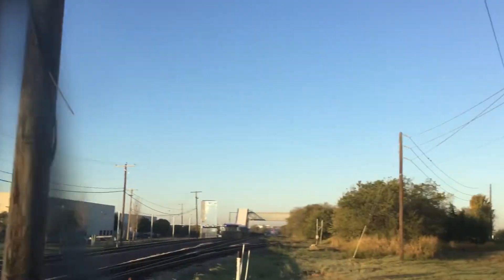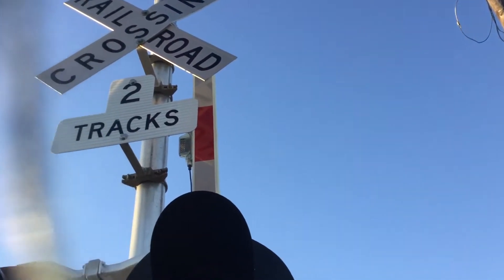N Beach street railroad crossing in Halton city tx (with a WCH ebell)